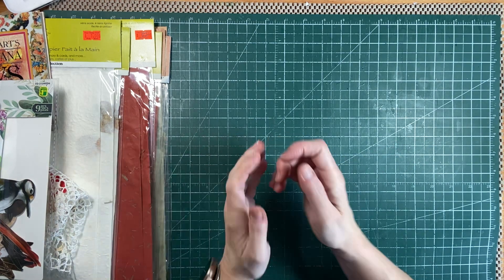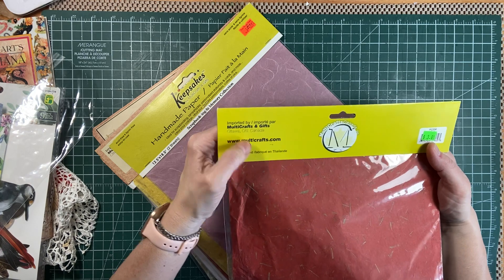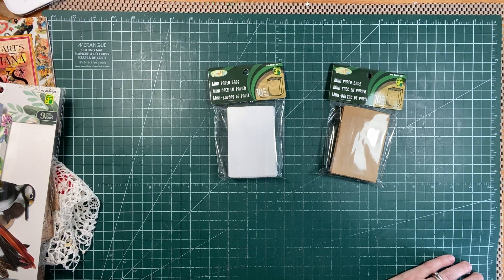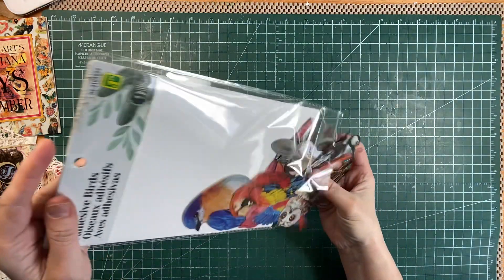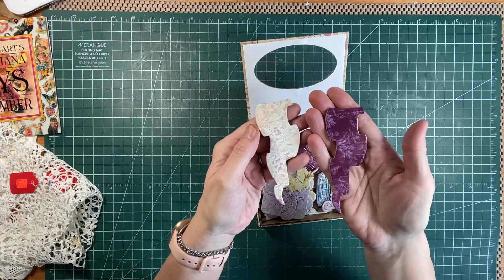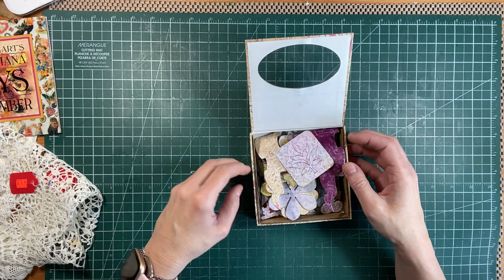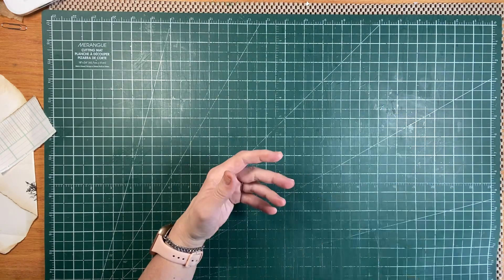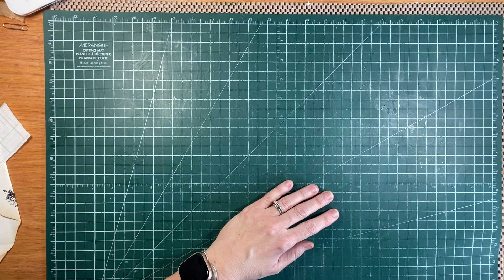thriftycanucks , some goodies to share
Good morning welcome back! Just a quick video today to share what I was able to pick up at the dollar store and thrift store. ♥️🌷